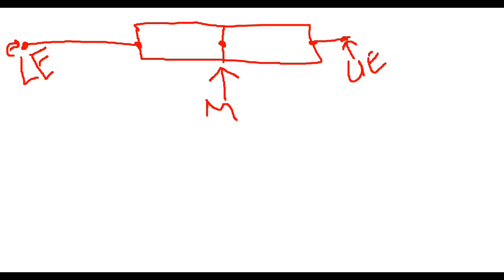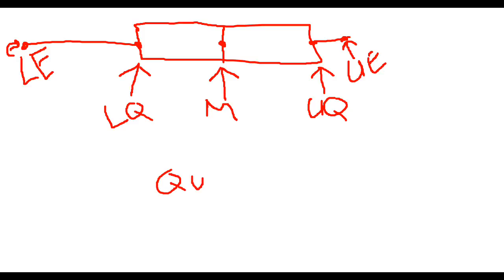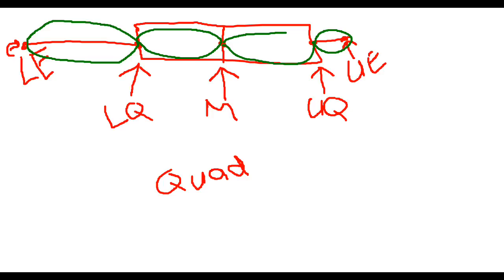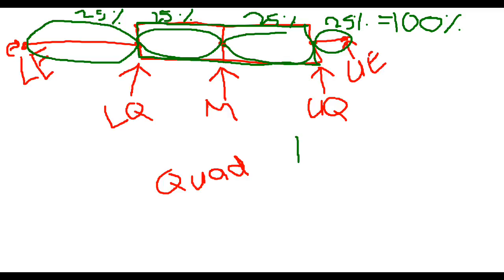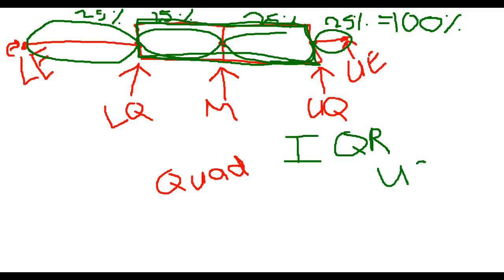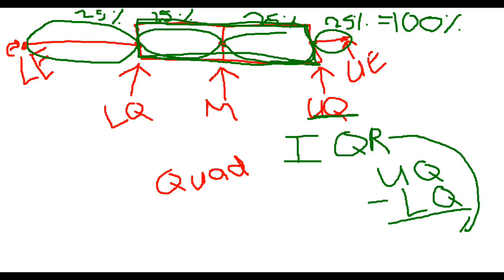Box Plots review